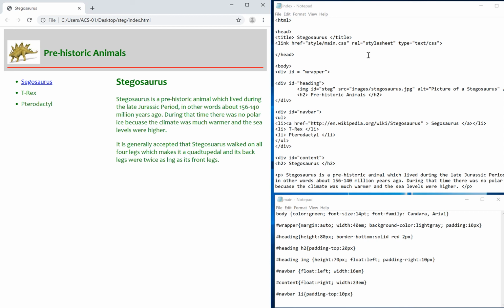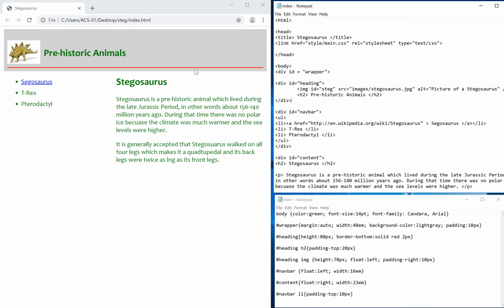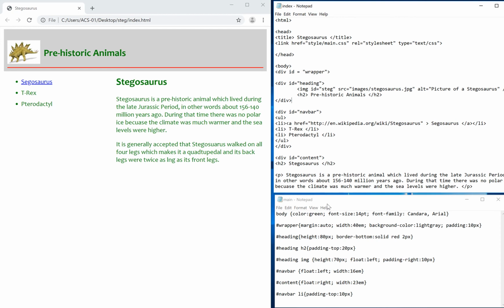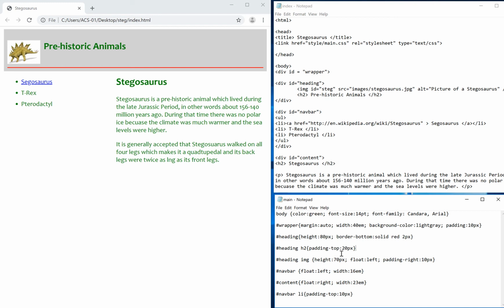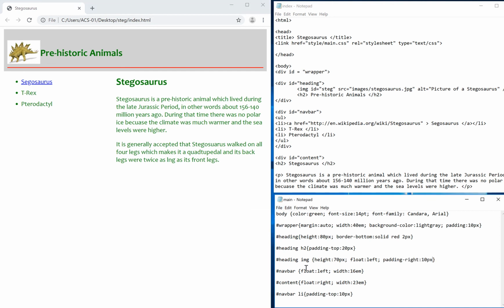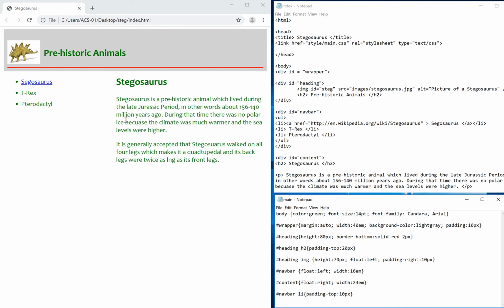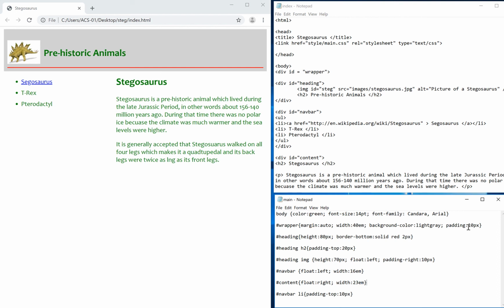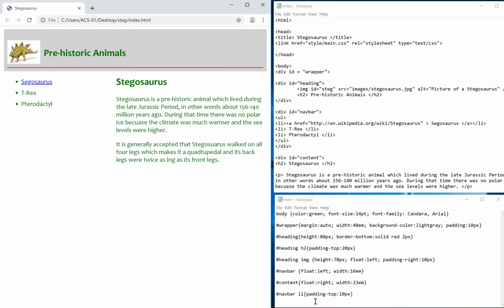Styling using CSS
How to style a web page in two columns using CSS.